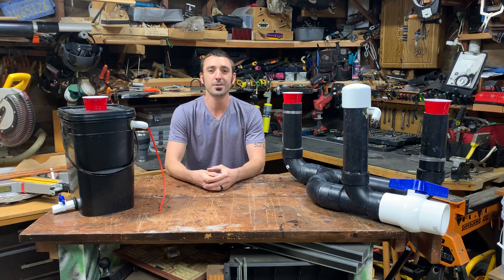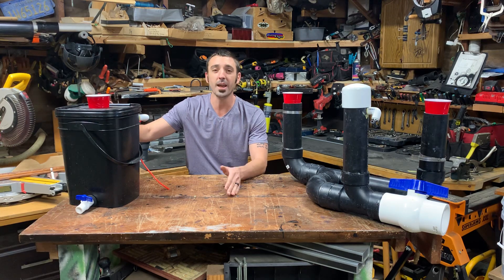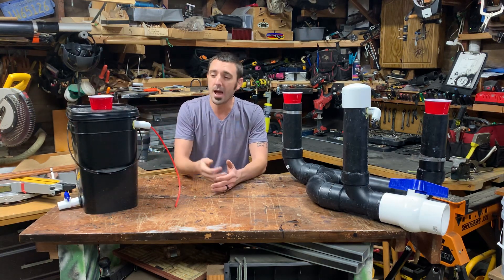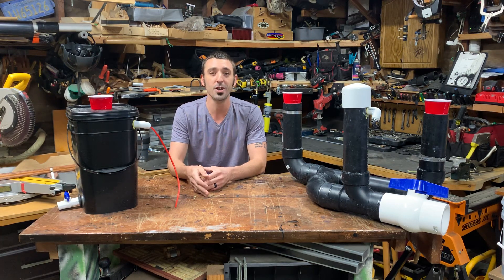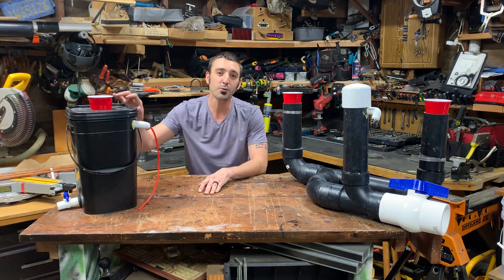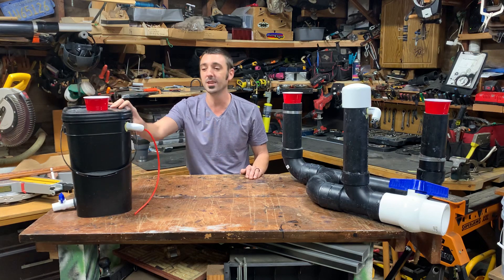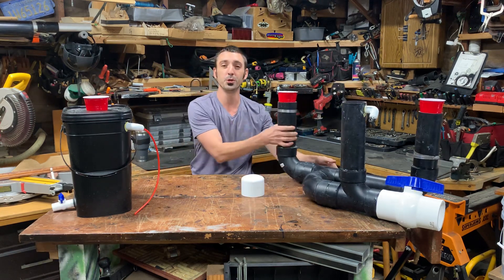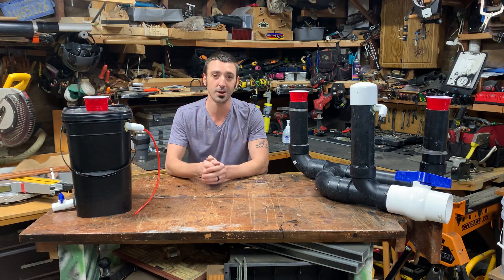GroBuddy system patent pending intro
This is the GroBuddy previously called Sewerponics invented in the PandemicGreenhouse.